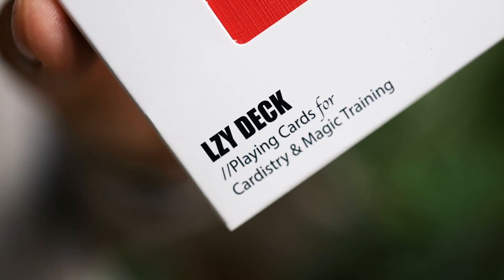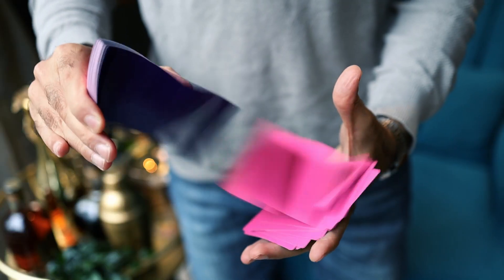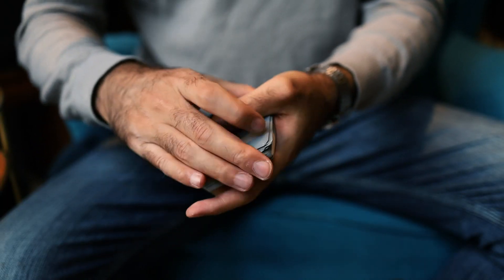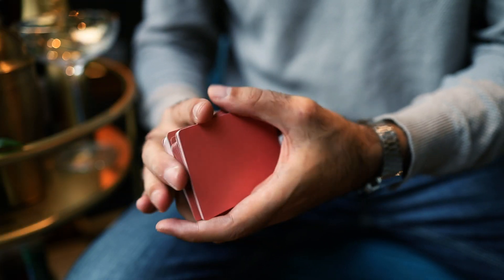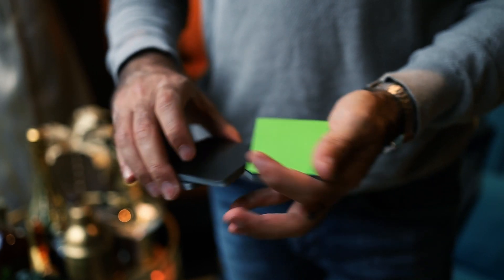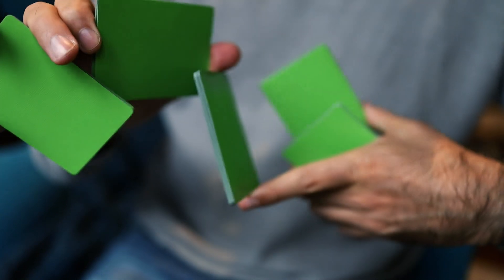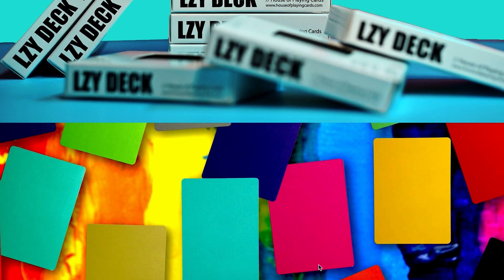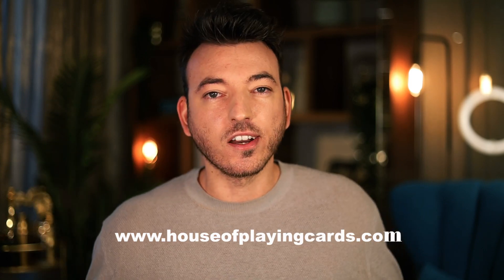My BEST or WORST Magic Idea Yet?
In today's magic video we are taking a look at a new playing card concept - the LZY deck. Love them? Hate them? You can get some right now on House of Playing Cards!